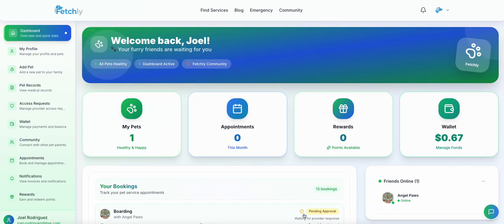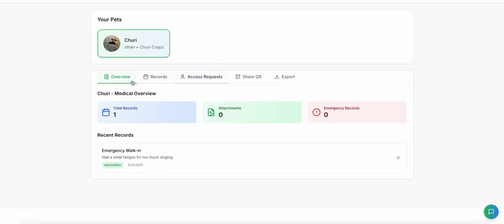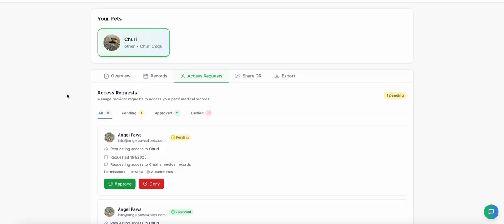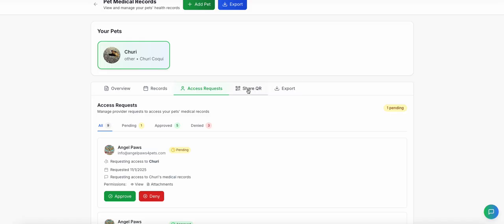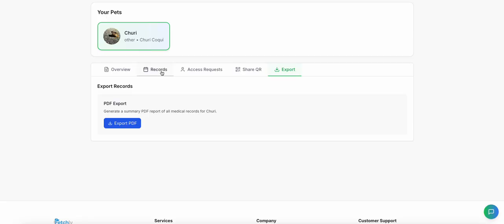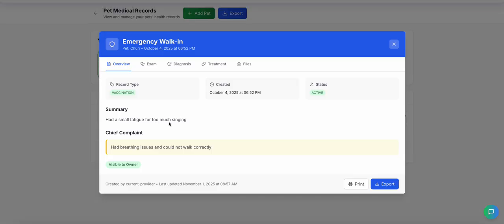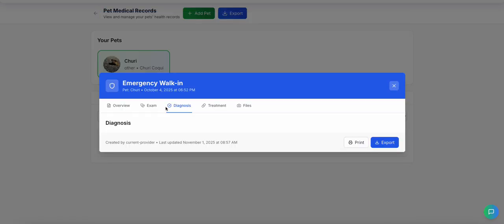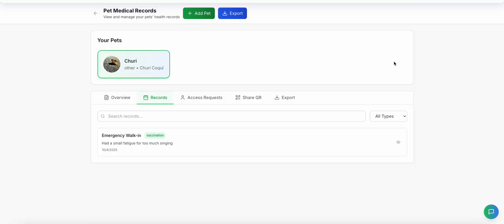📋 Fetchly Pet EMR – Your Pet’s Health, All in One Place! 🐾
Keep your furry friends’ medical records organized, accessible, and shareable anytime. From vaccinations to lab results, vet notes, and prescriptions — Fetchly makes pet care simple and stress-free.

Scan a QR, share securely with any vet, and manage your pets’ health digitally all from your phone!